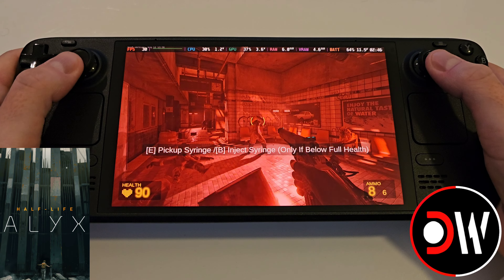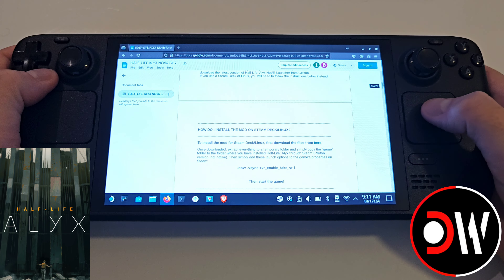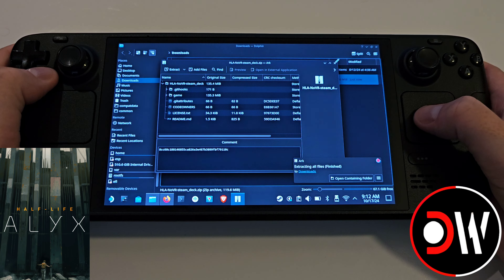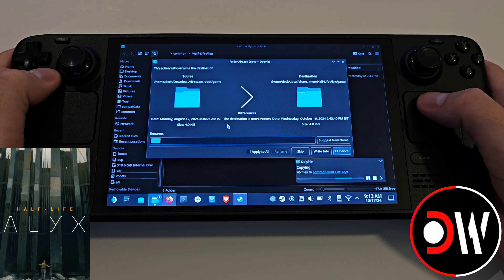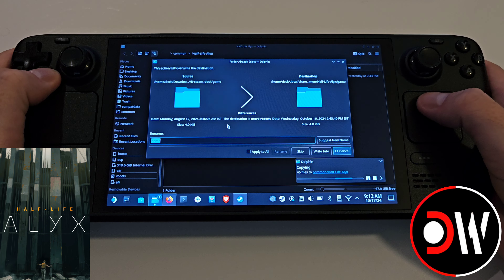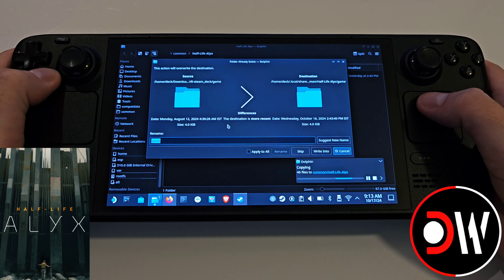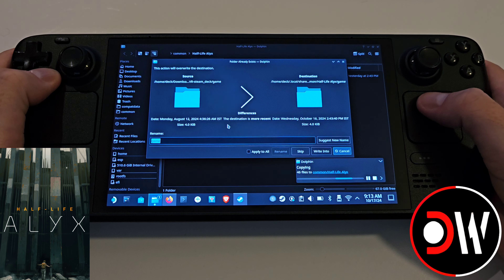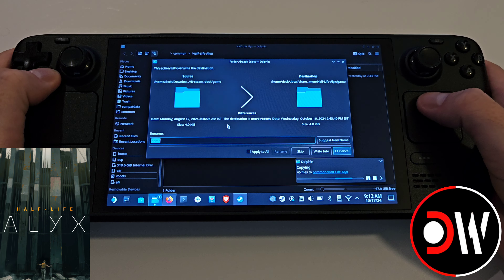How To Play Half Life Alyx On Steam Deck - EASY FAST GUIDE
How To Play Half Life Alyx On Steam Deck On SteamOS With Controller Support - No-VR Mod

00:00 - Intro
00:24 - Download Mod
00:52 - Extract & Install Mod
01:37 - Launch Command
01:59 - Controller Configuration
02:43 - Main Menu Setup
03:06 - Performance Tuning
03:36 - Final Thoughts
03:49 - Thanks for Watching!

✅ Launch Command
-novr -vsync +vr_enable_fake_vr 1

SteamOS 3.6.18
Steam
4G VRAM